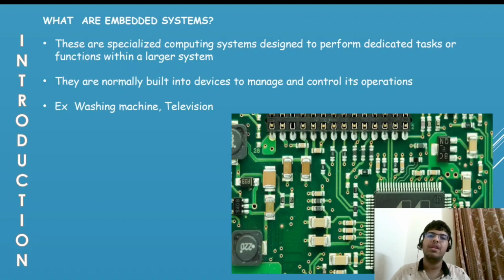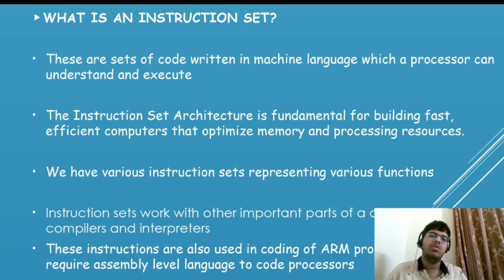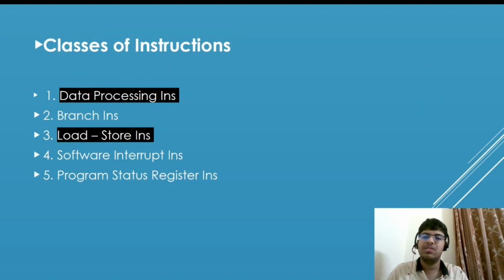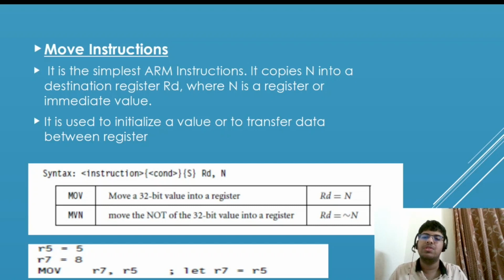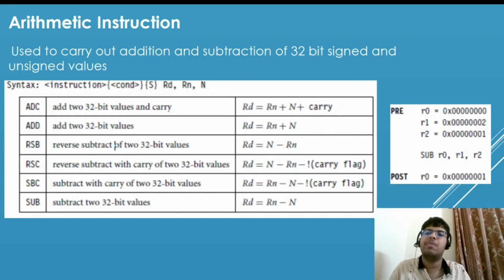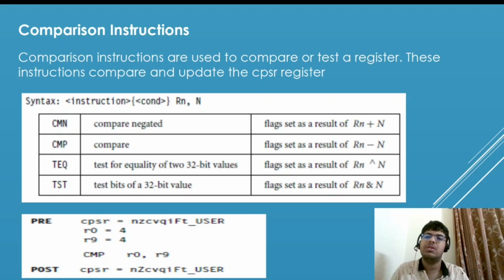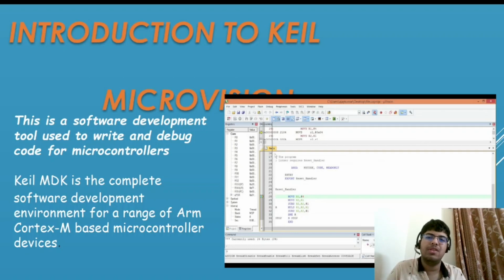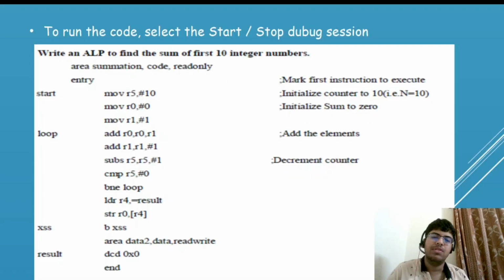Instruction Set Architecture | Microcontroller and embedded System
Hello viewers
This video is about instruction set architecture for embedded systems
for the subject Microcontroller and embedded Systems
Comment your thoughts in comment section below